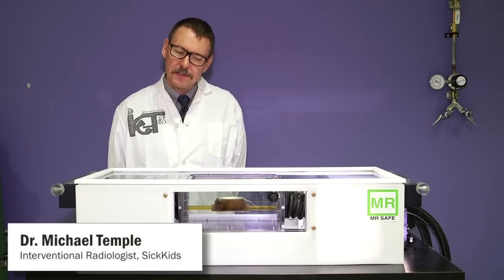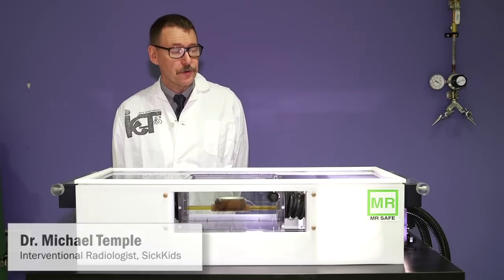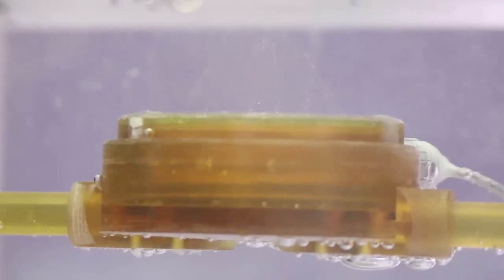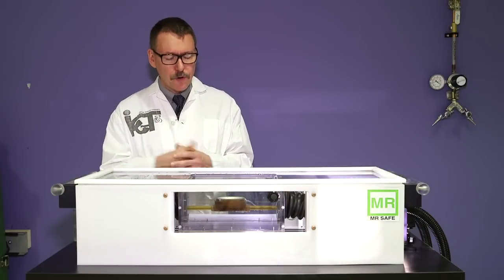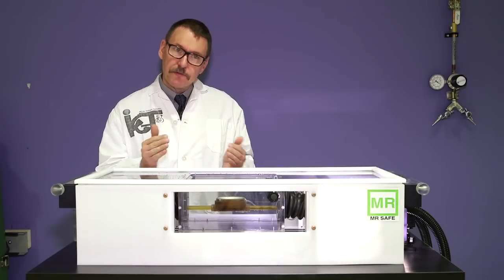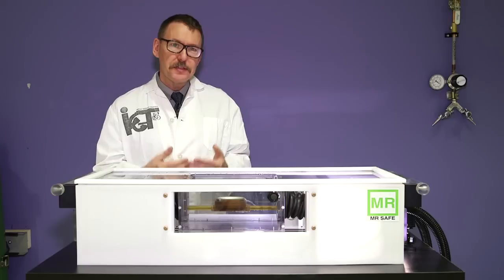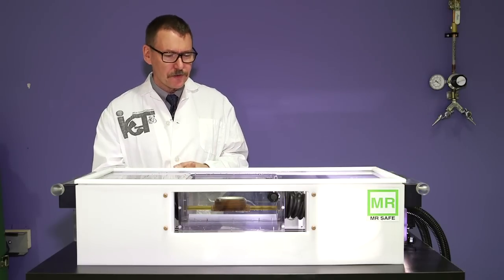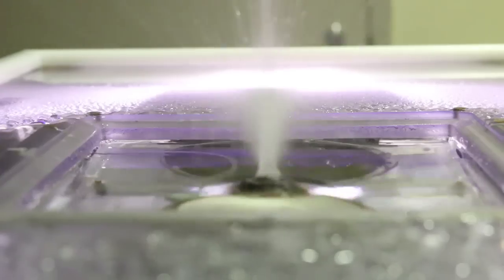High Intensity Focused Ultrasound (HIFU) lab demo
A patient at SickKids is the first child in North America to have undergone a specialized procedure that uses ultrasound and magnetic resonance imaging (MRI) to destroy a tumour in his leg without piercing the skin. Doctors used an MRI to guide high-intensity ultrasound waves to destroy a benign bone tumour called osteoid osteoma.